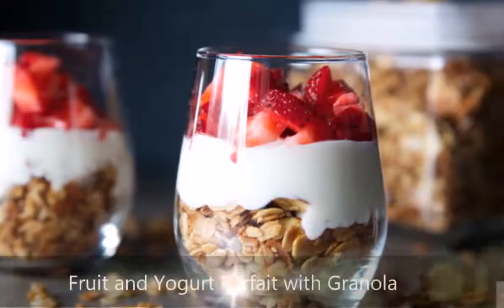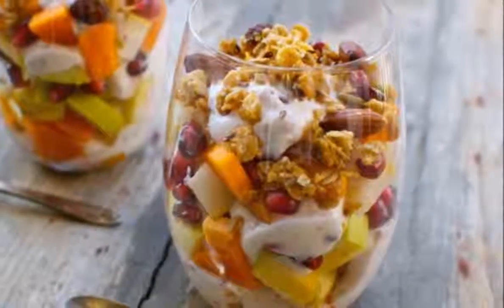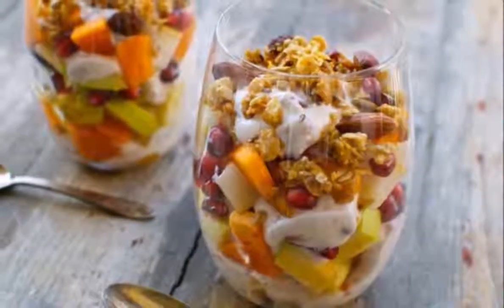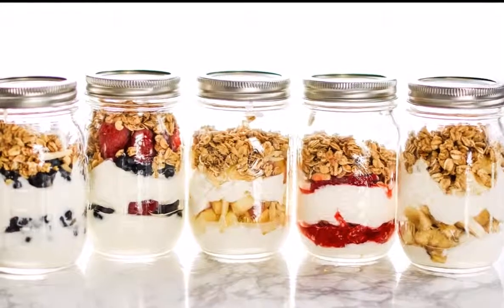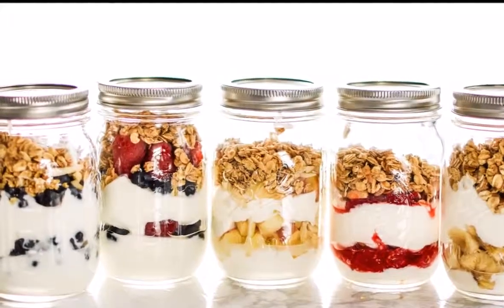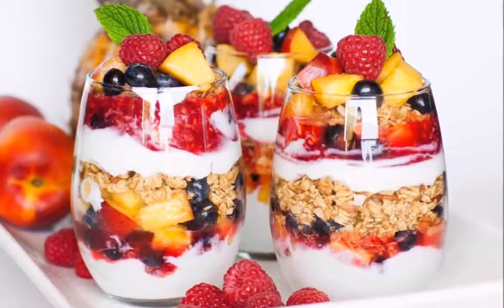How To Make Fruit and Yogurt Parfait with Granola Recipes Videos #079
How To Make Fruit and Yogurt Parfait with Granola Recipes Videos